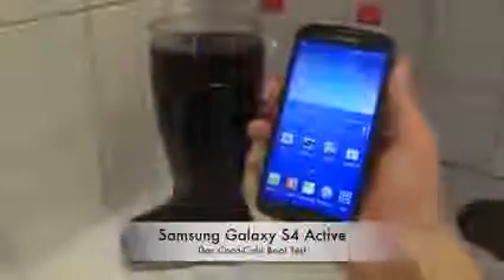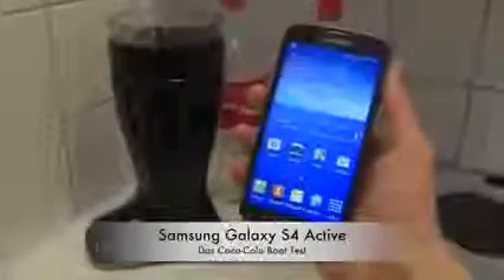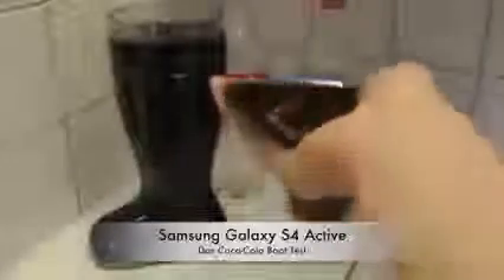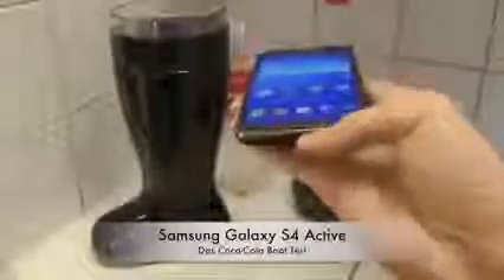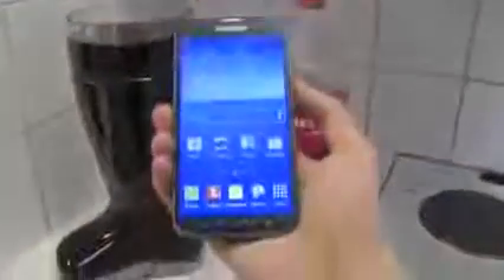Samsung Galaxy S4 Active Das Coca Cola Boot Test